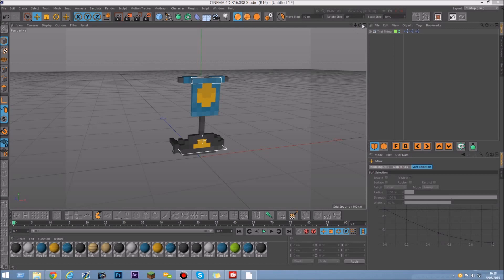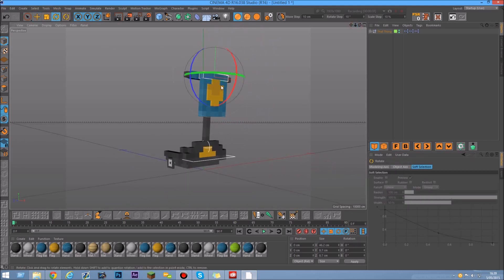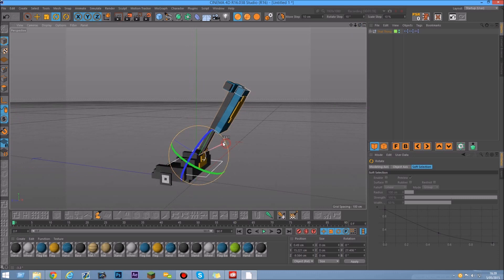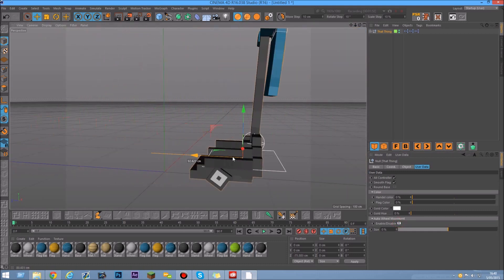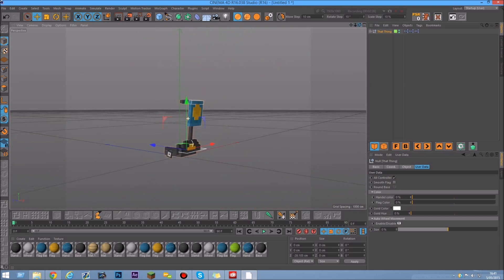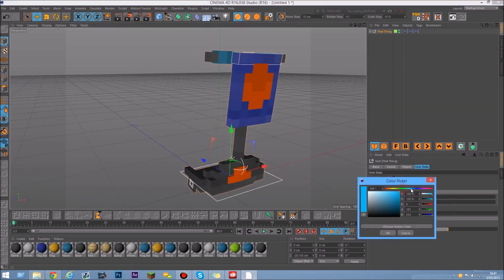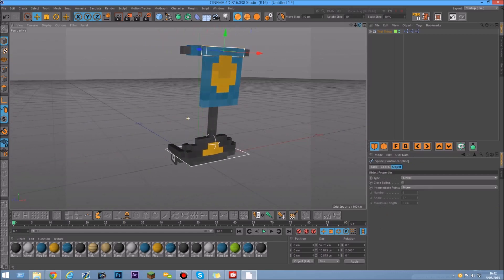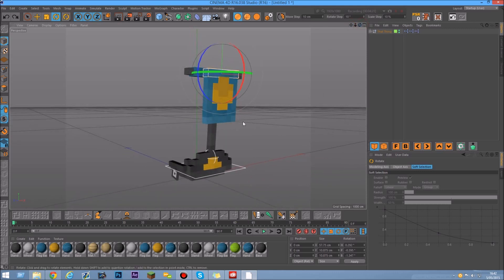Free Segway Minecraft Model ~ TheShift (Cinema 4D )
Heeeeyyy xD You know How to call this in english xD hehe ;p So I just wanna give you guys some stuff back for all the support so I just wanna make some new free stuff for you ;) So if you got some idea's for a next model or something of you know a cool mod that I could make for you just put it in the commands bellow and you will see ;) Any questions ? ask and see ;P

Sooo Enjoy the video ;) see you the next time !

Free Model ;) Might Leave a like for the free model ?